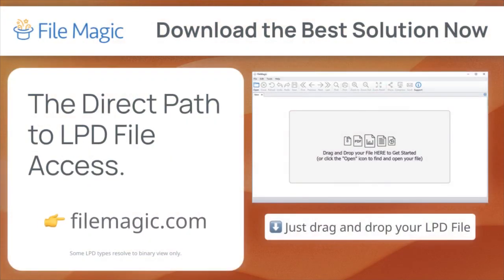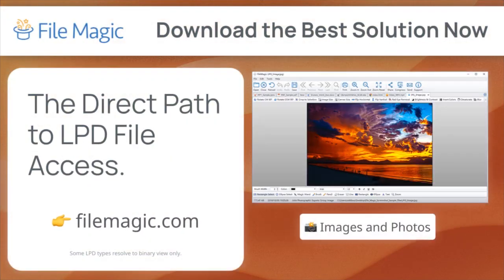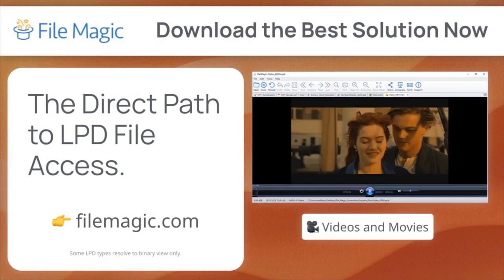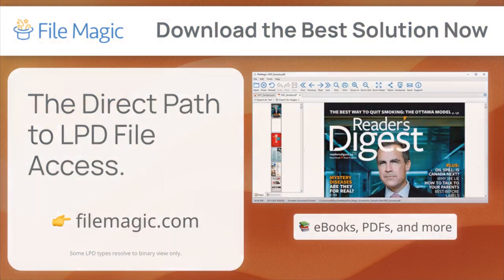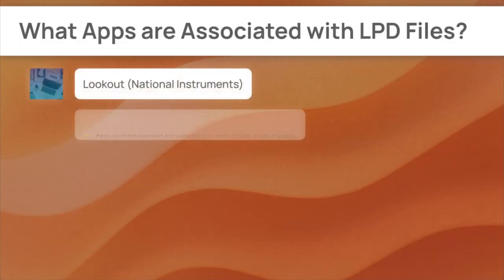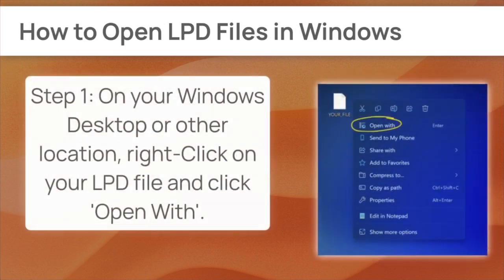How to Open LPD Files (National Instruments Lookout)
Windows won't open your Lookout Plan File? You're not alone! I’ll walk you through how to open, view, and repair any LPD file on Windows—even if your computer doesn’t know what it is. 🪄✨ Universal Viewing Application (5-Star)

LPD files are project files for National Instruments Lookout a process visualization and control application for industrial automation. They contain SCADA system configurations including process object definitions data connections alarm settings and operator interface layouts.

Lookout LPD files use a proprietary format storing process object hierarchies with configured parameters data source connections to PLCs and field devices alarm threshold definitions trend log configurations and HMI display panel layouts for industrial process monitoring.

▶ Inside This Video:

- Configuring Connections
- Repair broken or incorrect LPD file associations
- Opening the Project
- Troubleshoot Windows errors preventing LPD access
- See what the LPD file contains and how it’s commonly used
- Get a brief history of the LPD file format
- Find the correct program to open the LPD file
- Running the Process

▶ Recommended LPD Viewers:

Lookout (National Instruments)

🛠️ Troubleshooting Steps:

1️⃣ Opening the Project

Install National Instruments Lookout and open the LPD file via File then Open Process. Lookout loads the complete SCADA project with all process objects data connections and operator interface panels ready for runtime monitoring and control operations.

2️⃣ Configuring Connections

In Lookout configure data connections to PLCs and field devices by editing driver objects within the LPD project. Set communication parameters including port settings baud rate and device addresses. Verify connections by testing data reads from configured instruments.

3️⃣ Running the Process

Switch Lookout from edit mode to run mode to activate the SCADA system. Process values update in real-time from connected instruments. Monitor alarms trend data and process status through the configured operator interface panels defined in the LPD project.

Timestamps:

00:00 - Understanding LPD Files
00:26 - What are LPD Files?
00:44 - The Structure of the LPD Format
01:04 - Compatible Apps for LPD
01:22 - Loading LPD Files
01:42 - Solving LPD Problems
02:43 - Using a Multi-Format Viewer